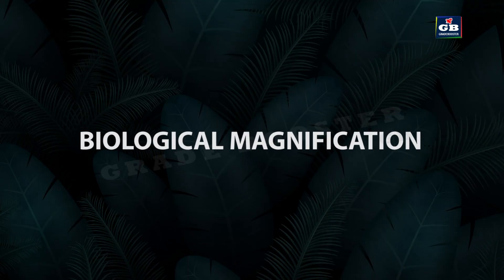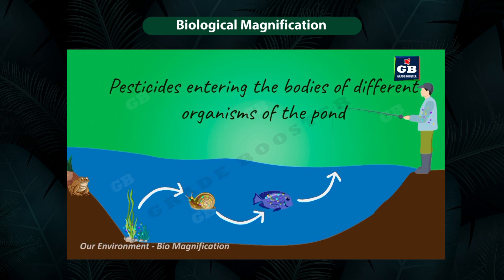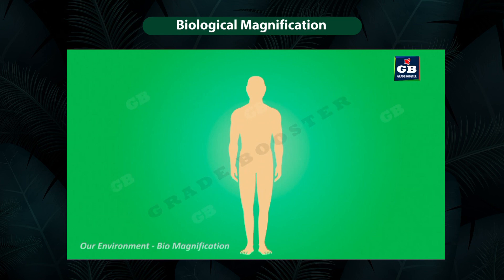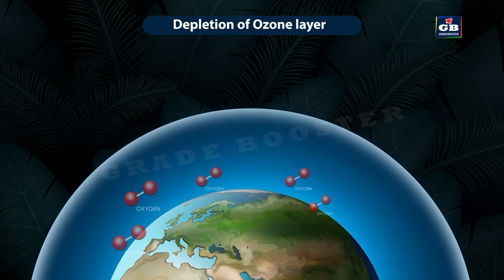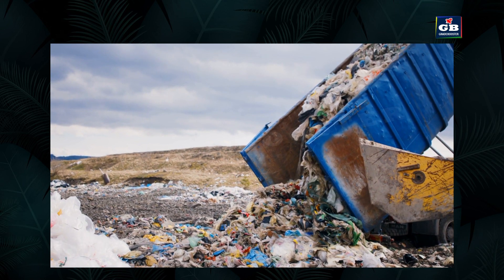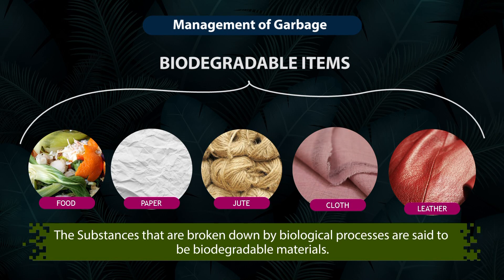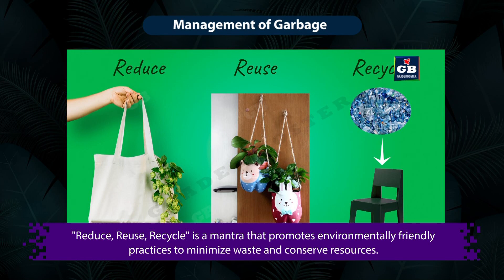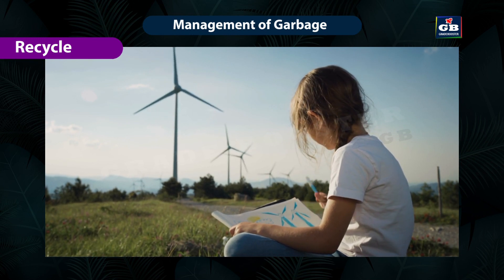class 10 Our Environment in Animation | CBSE Class 10 Biology ch 13 PT-2| ecosystem | NCERT Science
class 10 Our Environment in Animation | CBSE Class 10 Biology chapter 13 | ecosystem | NCERT Science